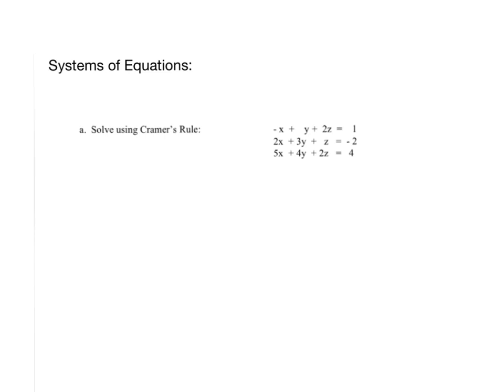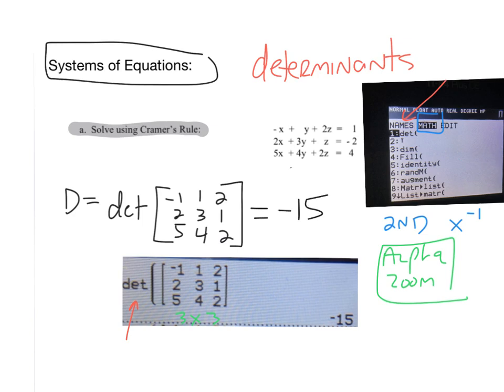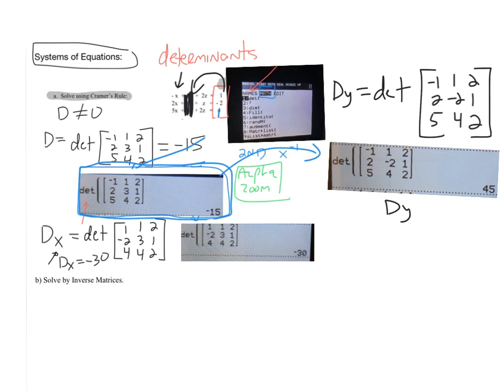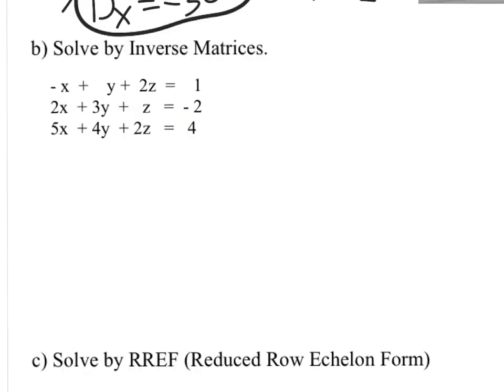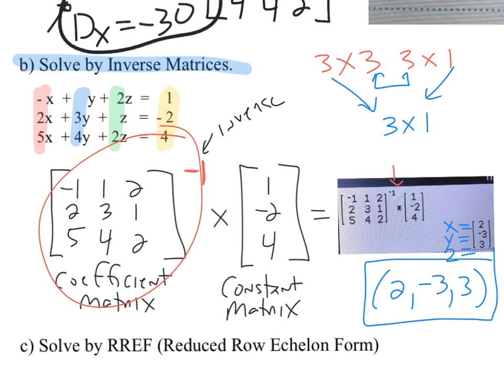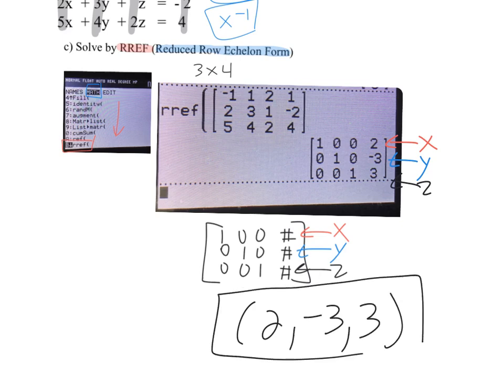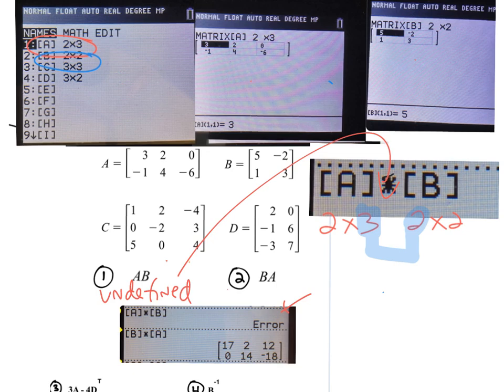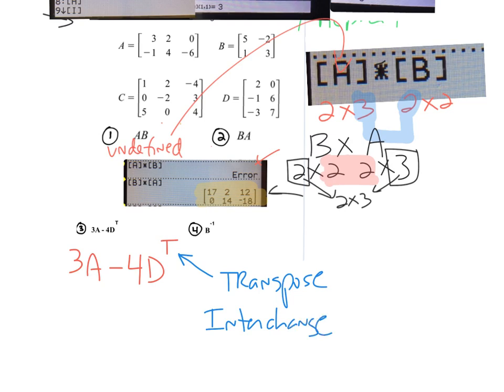Semester 2 Review Video Matrices